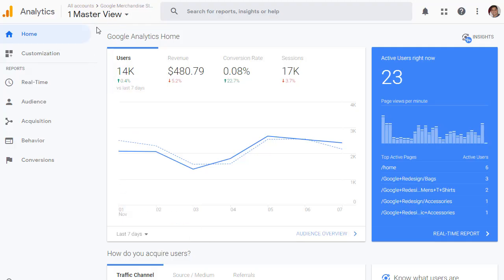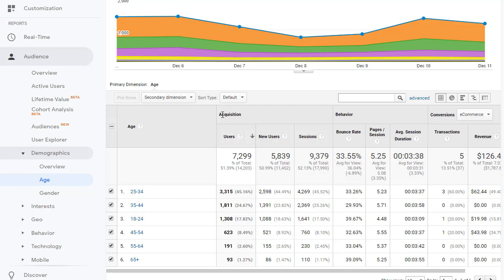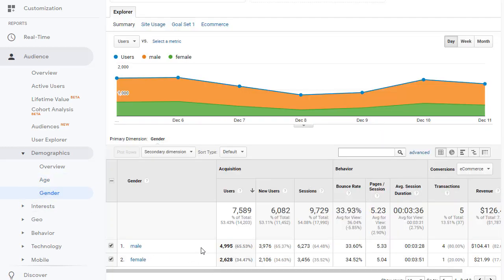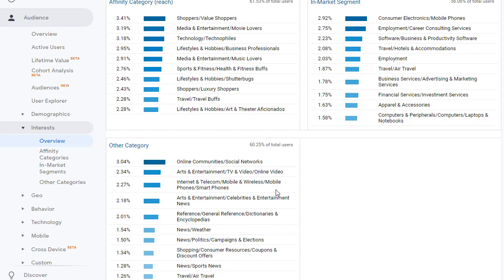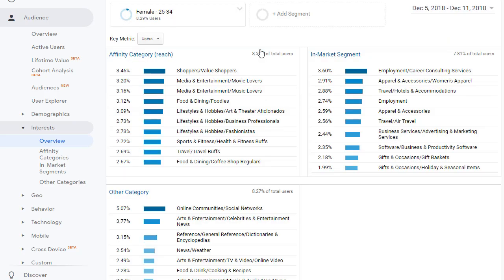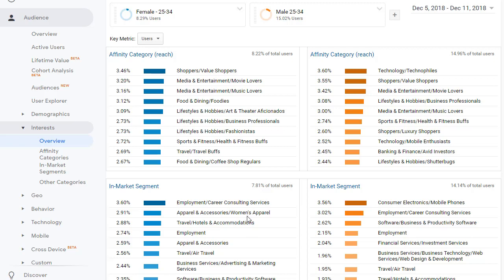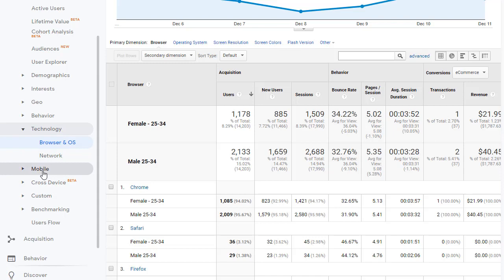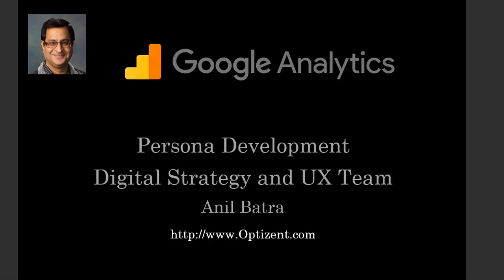Develop user persona for digital strategy and user experience using Google Analytics Data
This video is part of Practical Google Analytics course available